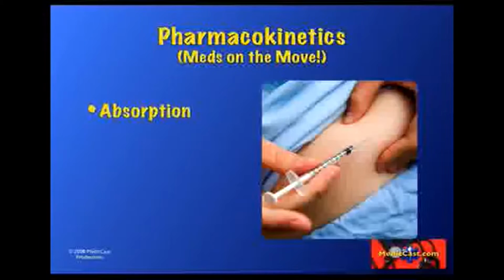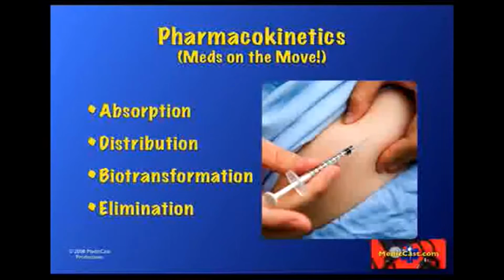EMS Medication Pharmacokinetics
Learn about Pharmacokinetics by watching the short video above. Credit to original creator only used for educational and or entertainment use.